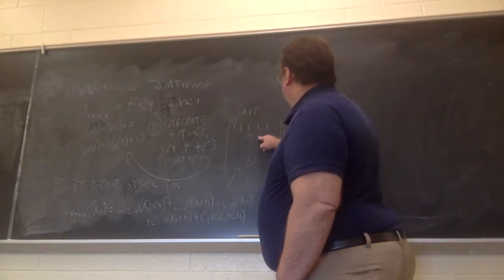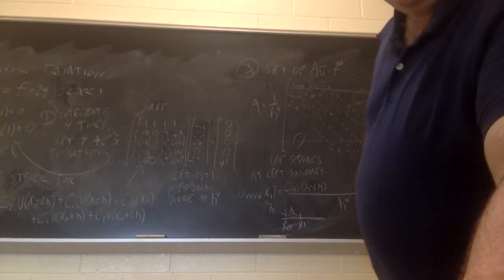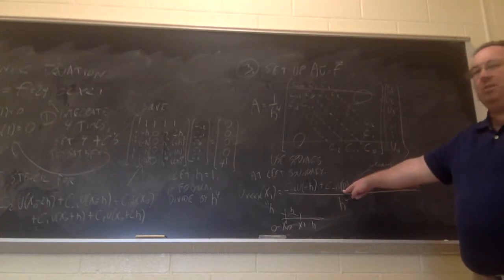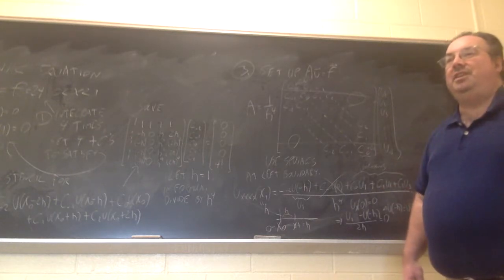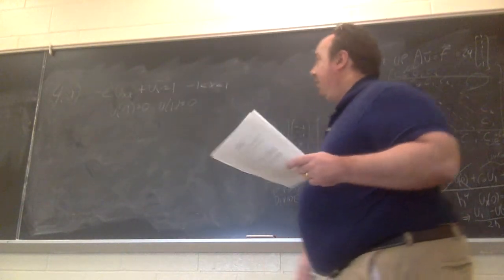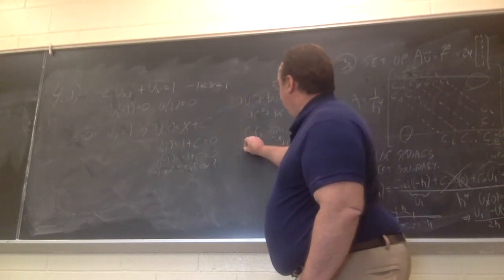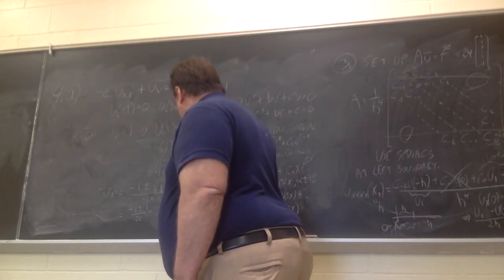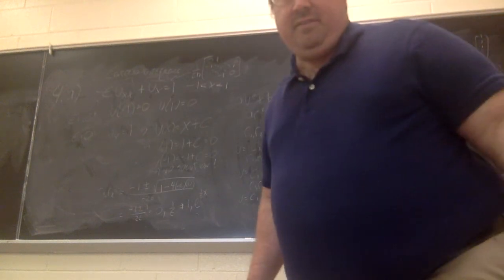MAT 721 USM 10-23-2019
Finite Difference Methods in MATLAB, cont'd